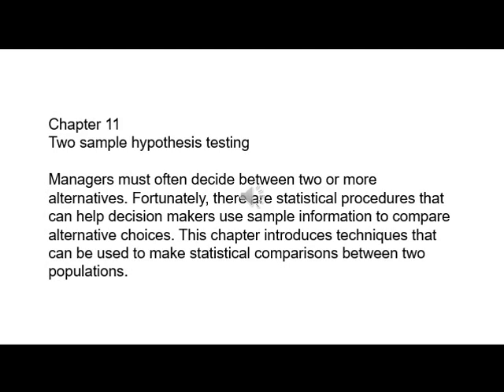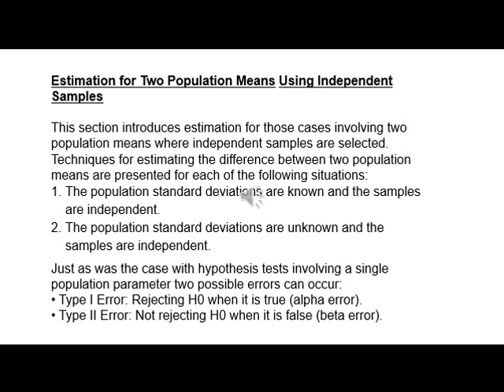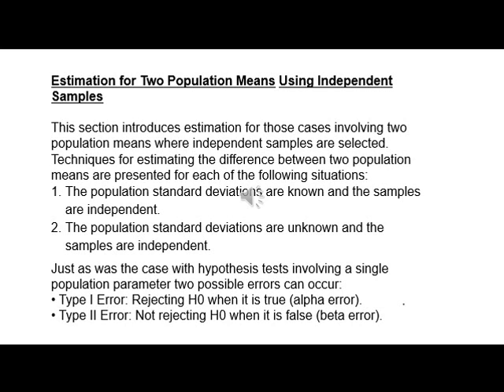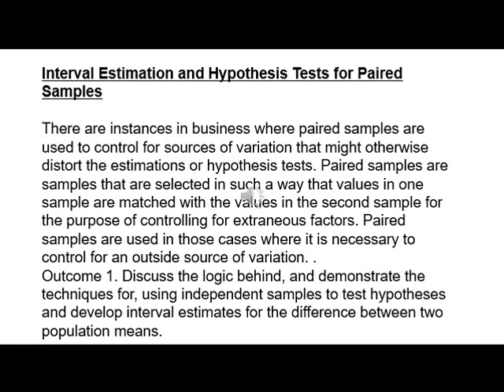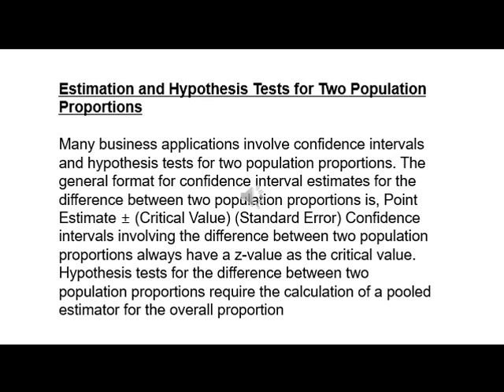EC300 Overpower Ch11